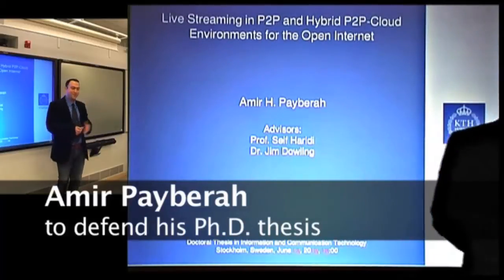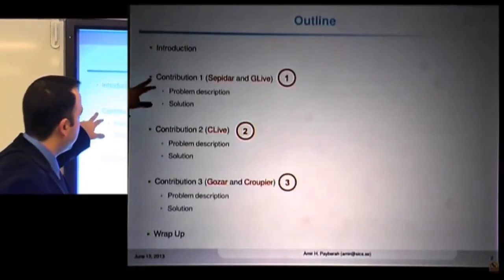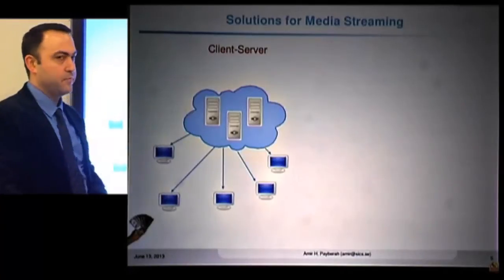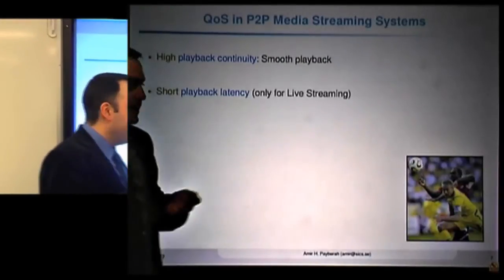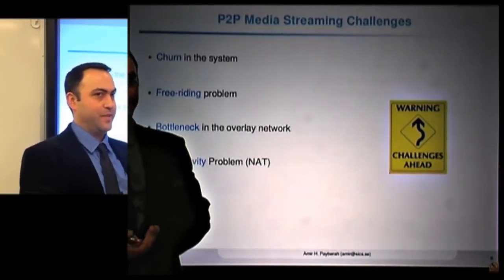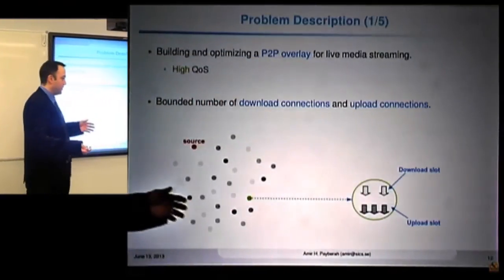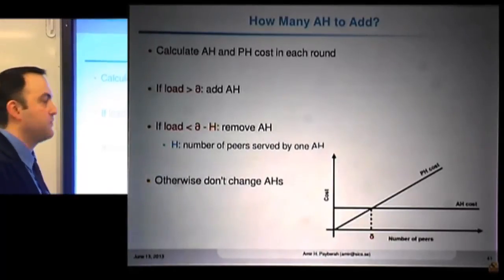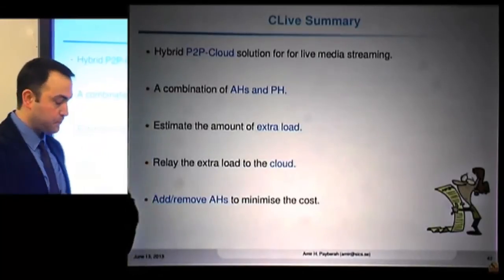Ph.D. Thesis defense. Amir Payberah. Live Streaming in P2P and Hybrid P2P-cloud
The Ph.D. Thesis Defense of Amir.
Supervisors Seif Haridi and Jim Dowling